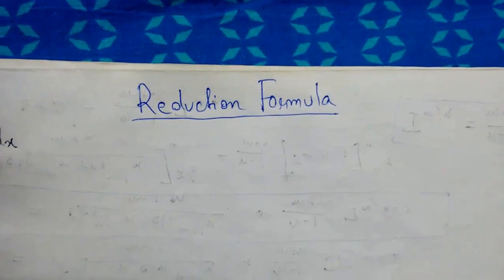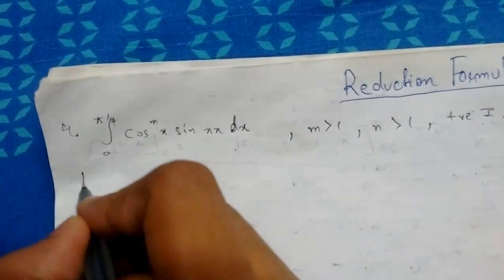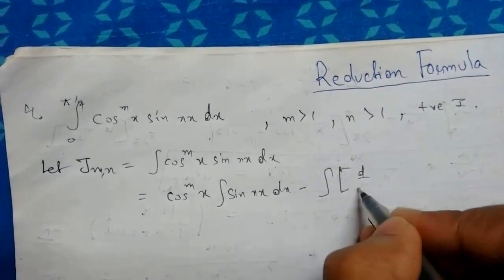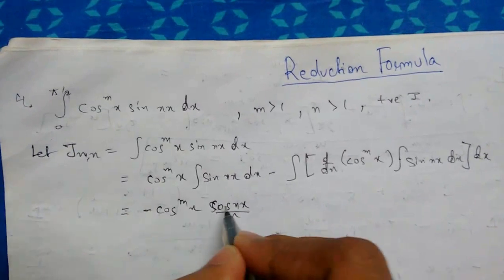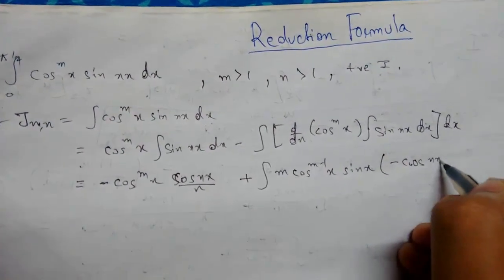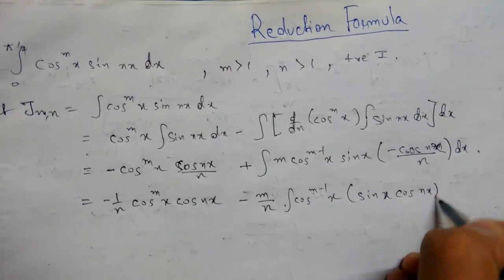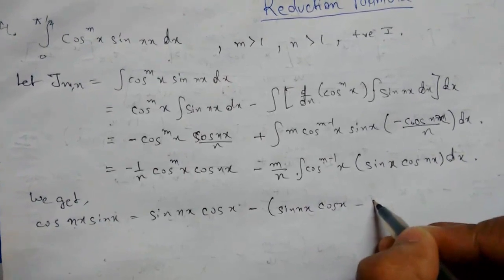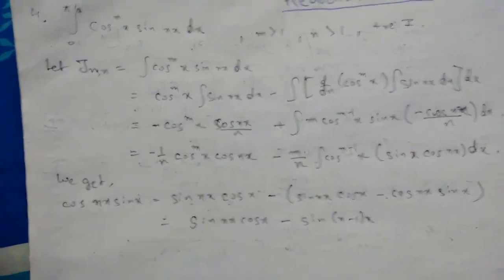Reduction Formula- 4